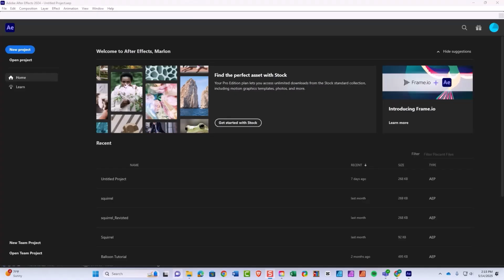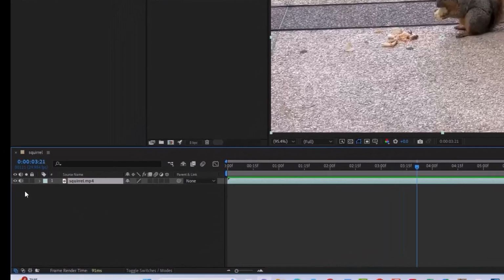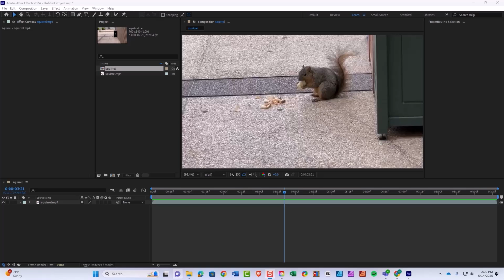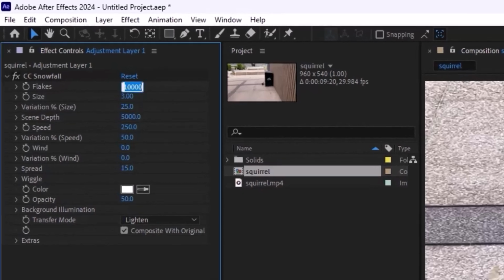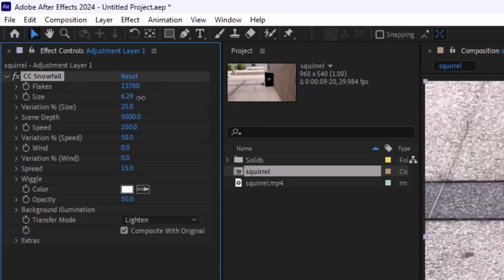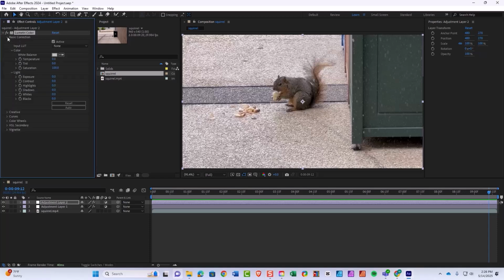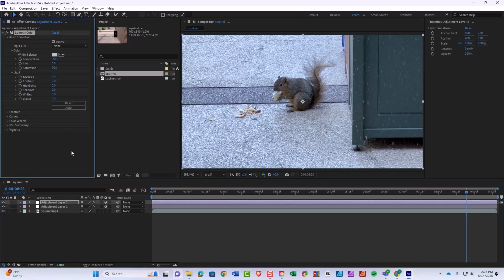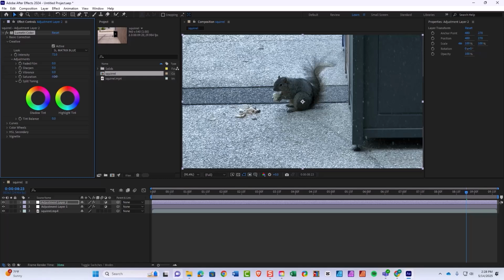CSUSB After Effects Basic Overview